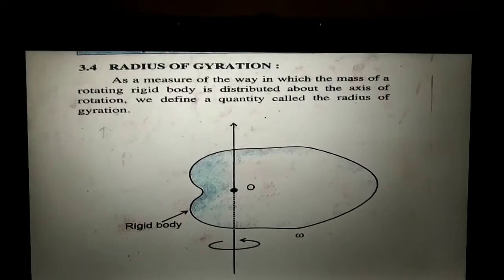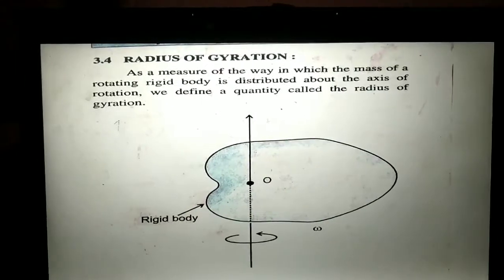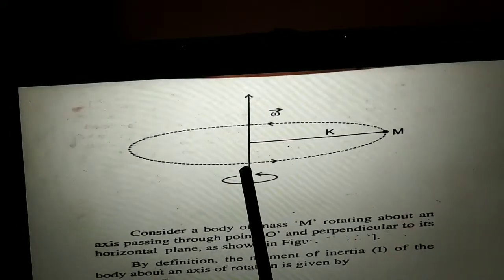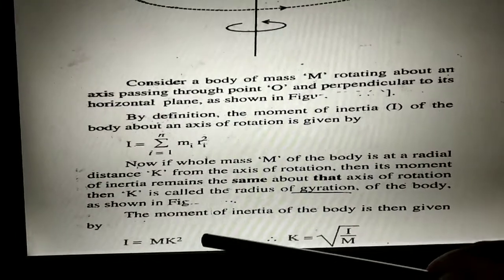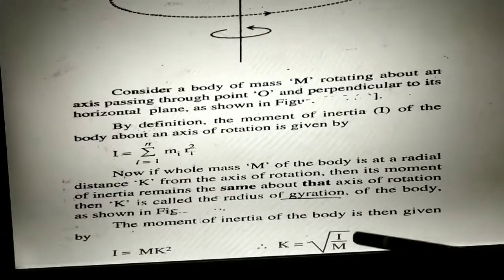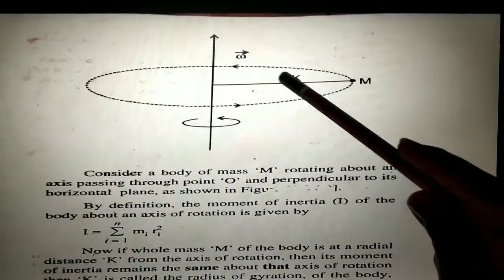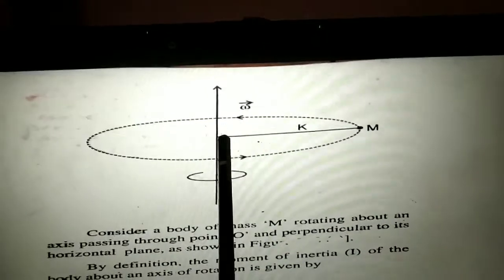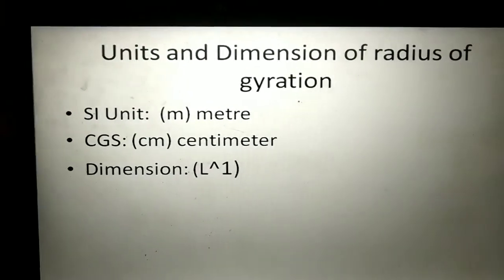Radius of Gyration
Defination and significance